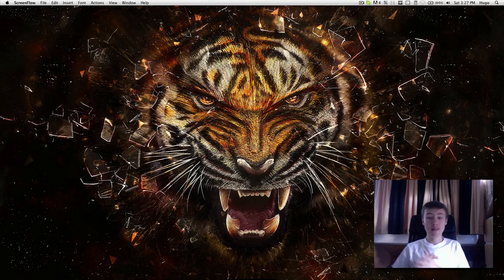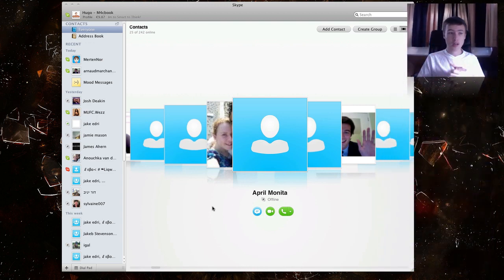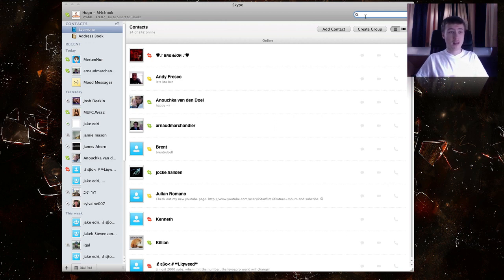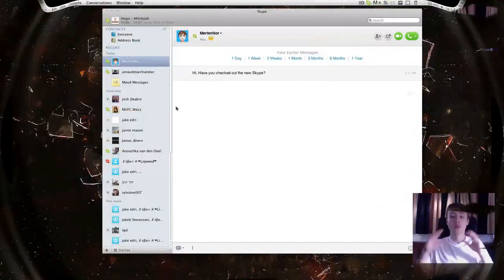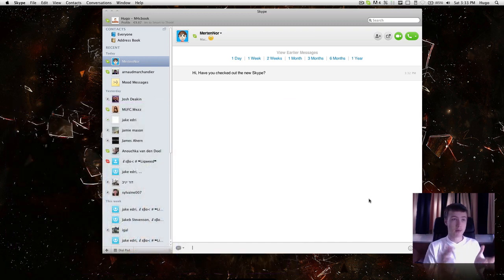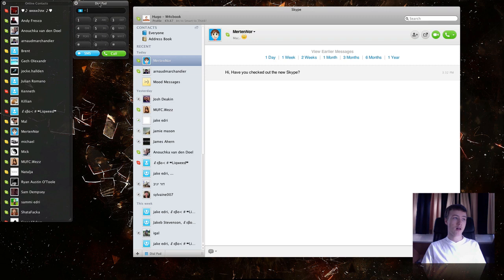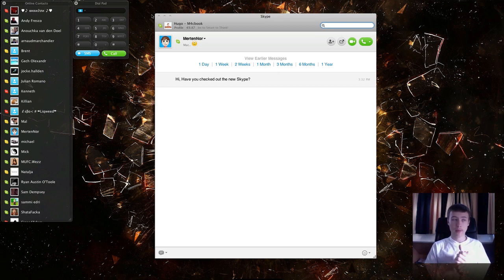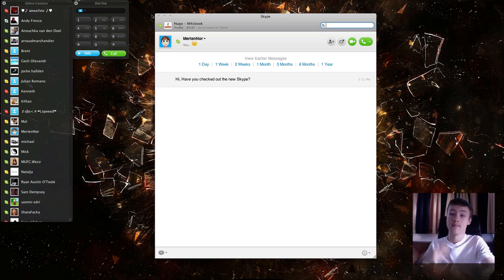The All New Skype for Mac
Overview
LINKS

-SKYPE: Hugo - M4cbook
-GamerTag: M4cBook
-OpenFeint, Ping!, Facebook, Foursquare: M4cbook